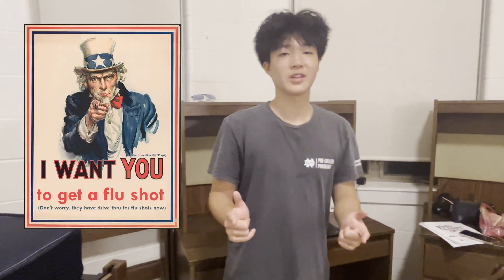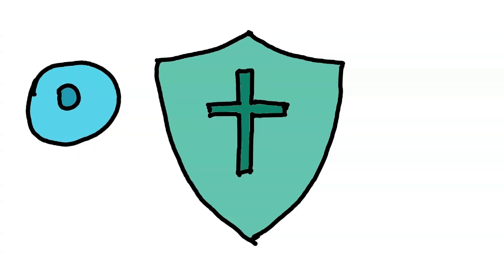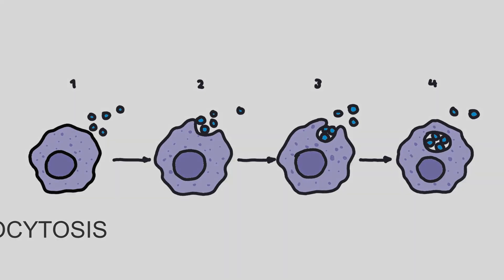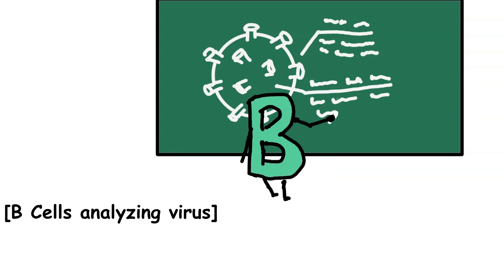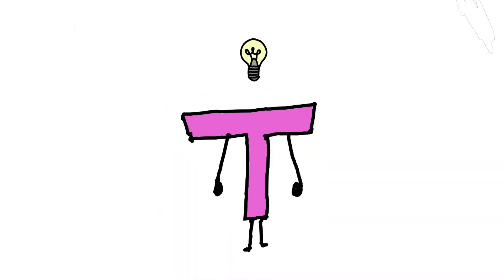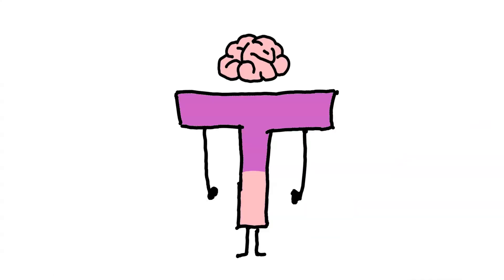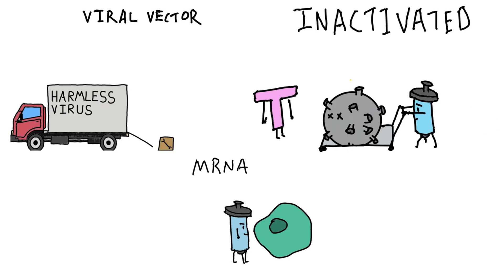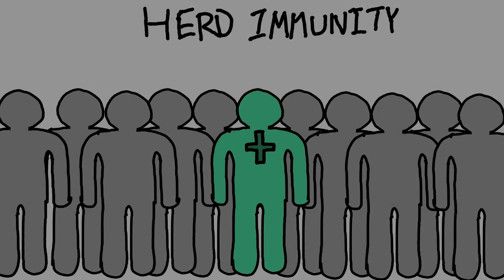[111] The Immune Whisperers – How Vaccines Train Your Body's Defenders [Island School]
The word 'vaccines' often appears on billboards, flu season reminders, along with discussions about viruses, like COVID-19. But many people don't actually understand what vaccines do, even with many messages to get vaccinated. This video uses simple animation and storytelling to explain the science behind vaccines and to showcase how they strengthen the immune system. From the body's first line of defense to the specialized work of B and T cells, we explain the immune system's intricate yet fascinating process. We also show how vaccines work as training tools by giving your immune system a safe preview of the virus so your body can adapt and respond faster. Common types of vaccines, such as mRNA, inactivated, as well as viral vector vaccines, are also introduced. Our end goal is to illuminate the science of vaccines so t hat more people will not only appreciate how they work but also why they matter.

CityUHK Science Video Competition 2025